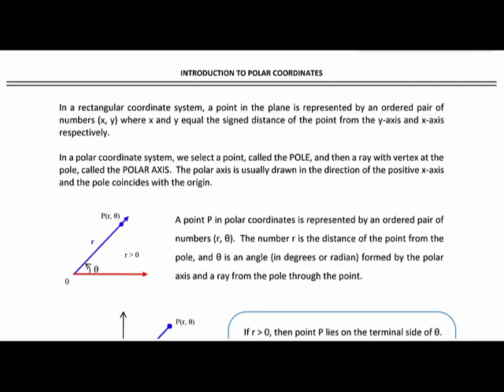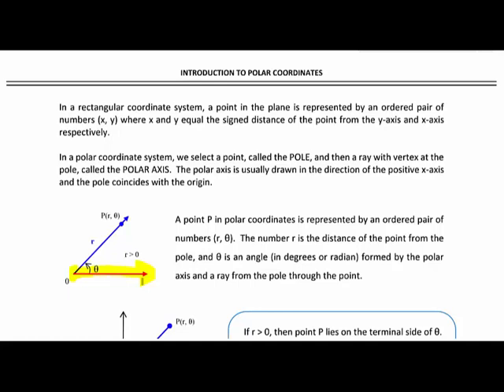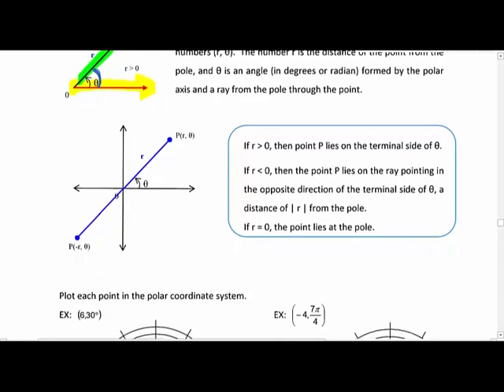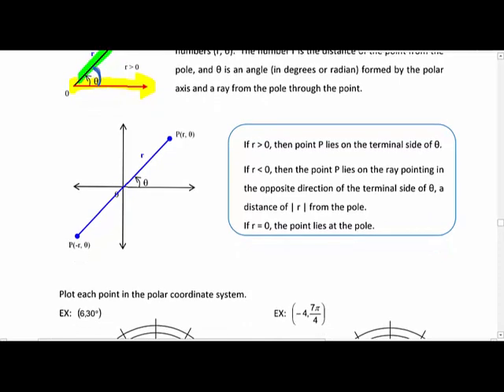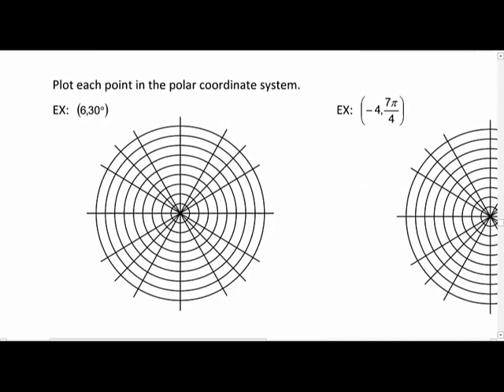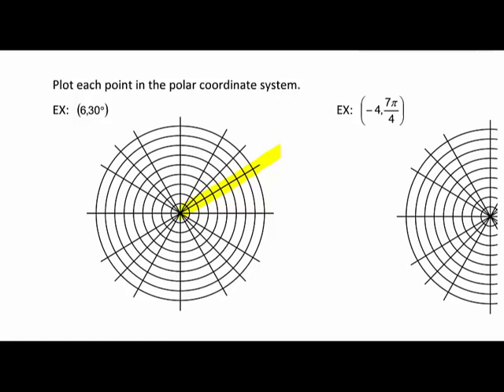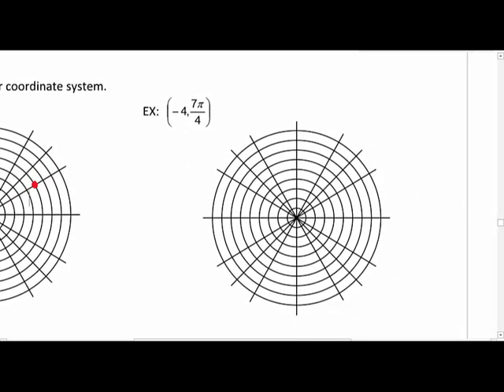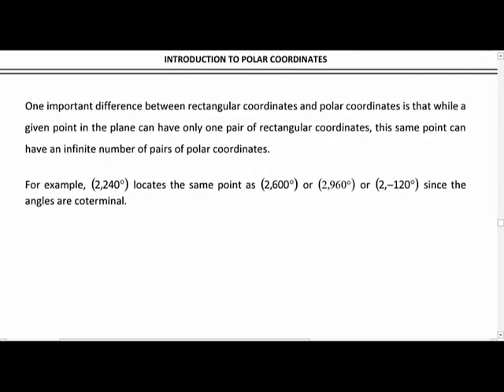Intro to Polar Coordinates